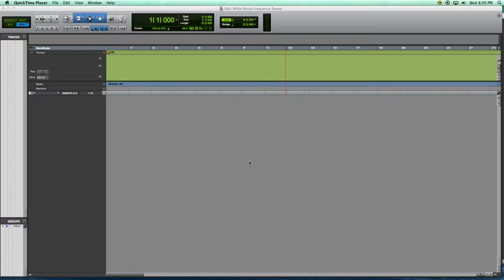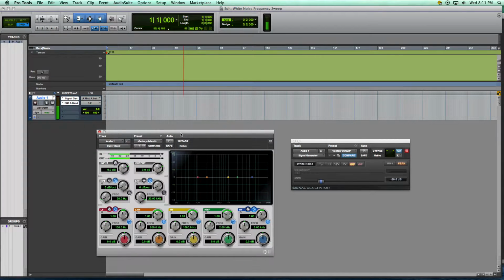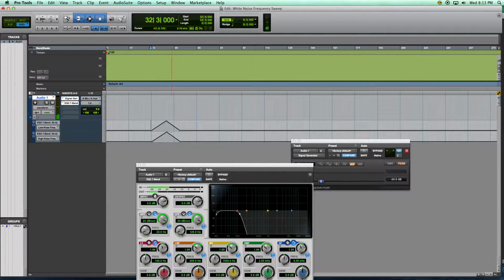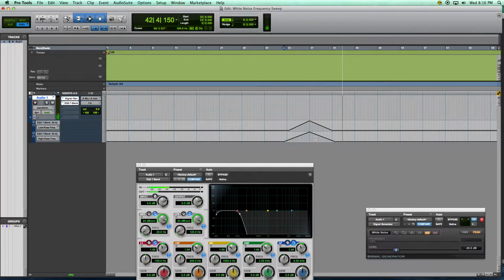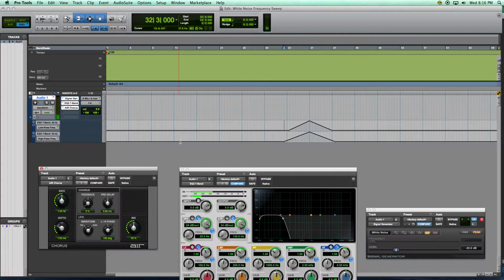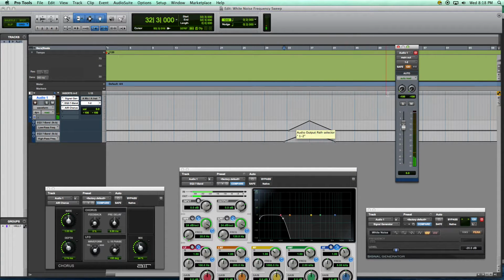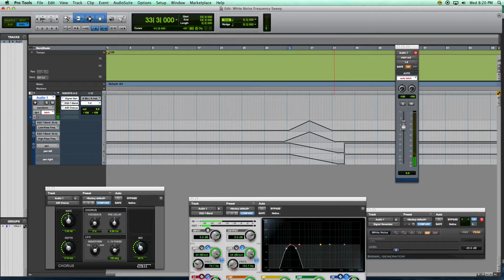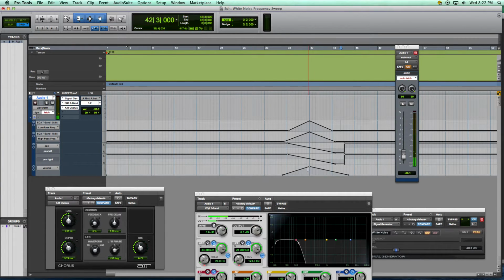White Noise Sweep Tutorial In Pro Tools